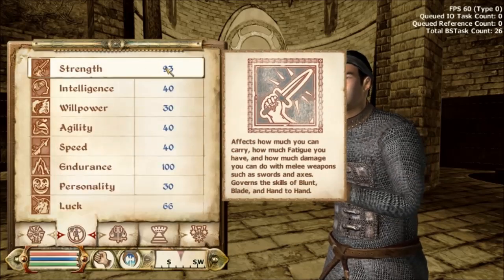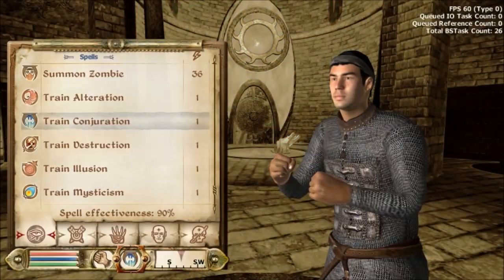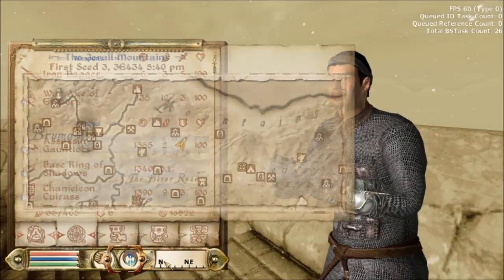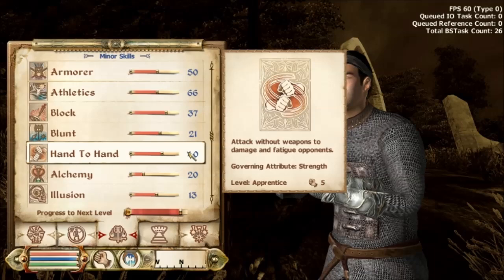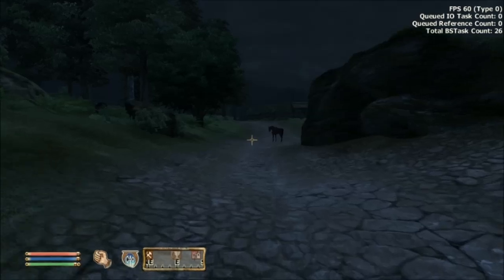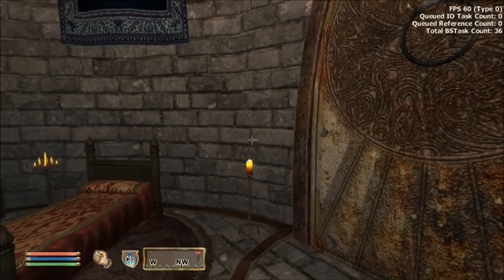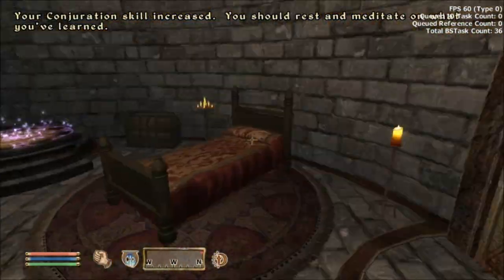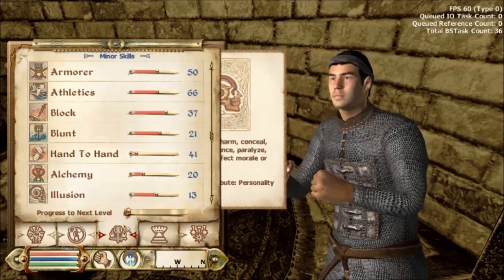TES IV Oblivion - Efficient Leveling Simplified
So this is a quick video to explain and demonstrate how 'efficient leveling' works in Oblivion. There are really two main ways to do it. You can either do +5+5+1 or +5+5+5. I prefer the former because I like to get my Luck up at the same time as other attributes. Plus Agility, Speed, and Personality are pretty pointless, so the wasted potential isn't much of a loss.

The video will show most of what you need to know, but a few extra things need to be explained further. You level up in Oblivion by increasing *major* skills only. Minor skills do nothing for leveling up, but they do lots for increasing attributes.

Basically, let's say (like my video example) you want to increase Strength and Intelligence by 5 points and Luck by one point in a single level-up.

Let me first state that all skills are governed by attributes. This means that a certain selection of skills will effect certain attributes and how they increase whenever you level up.

You will need to train or boost up ANY skill that is governed by the Strength attribute such as Blunt, Blade, or Hand to Hand.

You will also need to train or boost up ANY skill that is governed by the Intelligence attribute such as Conjuration, Mysticism, or Alchemy.

Whichever skill you choose will need to be trained up by 10 levels. So if you want a +5 to Strength, you will need to train Hand to Hand 10 times DURING the current level up, but BEFORE you get the message to rest and meditate on what you've learned.

So the first step is to choose the first attribute. Level up a minor or major skill that you want to raise. If it's a major skill, only do it 9 times, not 10. This will cause you to level up before you can boost up to the +5s. If you are already close to leveling up, just train a couple times or however many times you need to be one skill increase away from the next level.

Now, if you need to increase a skill that is under a certain attribute, simply train a minor skill which is governed by the same attribute. For example, if you got 6 skill increases by Conjuration as a major skill and accidentally got 3 from another major skill, go and increase Mysticism by 3 and then the final 1 from Conjuration to level up. This totals up to 10 increases in any one skill that is governed by Intelligence. Starting to make sense?

Next is Strength. Using 100% Chameleon, enemies won't give a care in the world about you. Trolls regenerate health instantly on the hardest end of the slider, so they're perfect for training Strength skills and Marksman. The hits you do don't add up until you stop attacking, so be wary of this.

So, in the end, by increasing an Intelligence skill 10 times, and a Strength skill 10 times, with one of the 10 for Intelligence being the final one from Conjuration (as in the video), when I level up I can have a +5 to anything I want or need.

By the same token, if I wanted... say a +5 to something else instead of +1 to Luck, I would just train Speechcraft 10 times to get a +5 to Personality. See what I mean?

Hope this video and tutorial helps. If you want to see ANYTHING else done in Oblivion, just request it in the comments.

Thanks.

Game: The Elder Scrolls IV: Oblivion
Developer: Bethesda Game Studios
Voiceover: Me